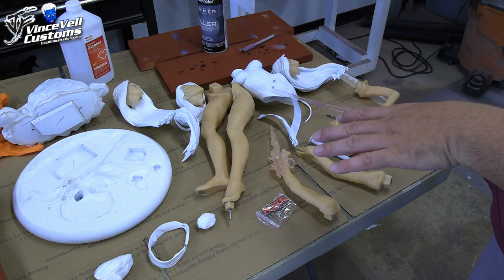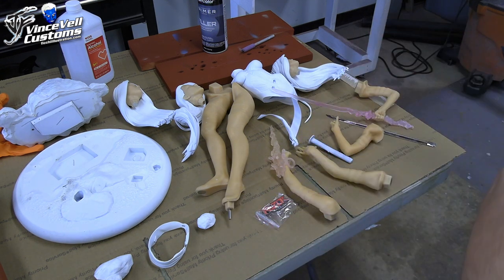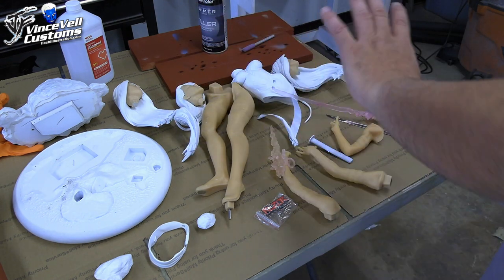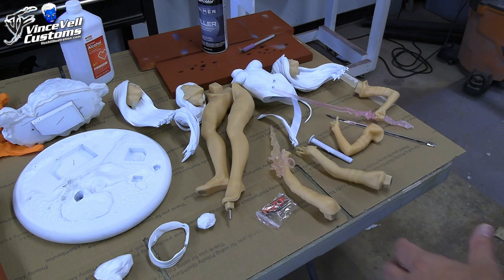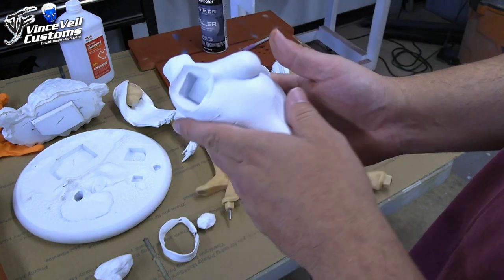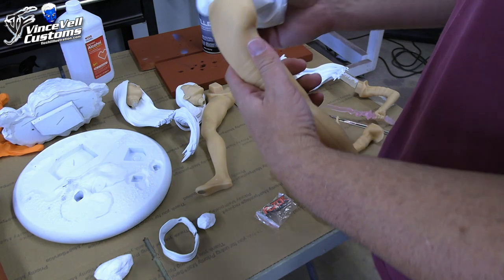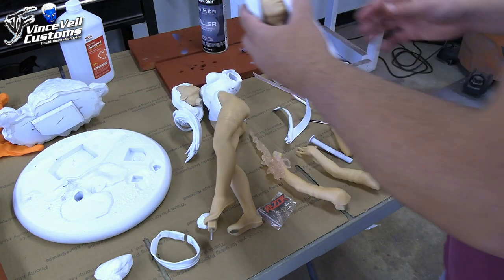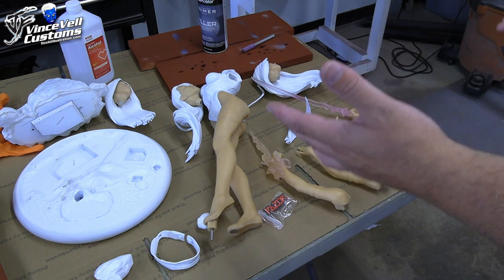Razor Studios Psylocke Garage kit Review and Custom Plans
Hay Guys

I got in my Psylocke Razor Studio Garage kit so in this video just going over it and how I plan to customizer her for a paint series coming up .